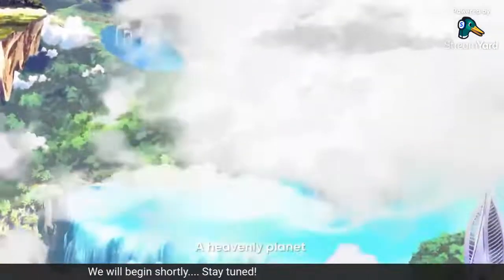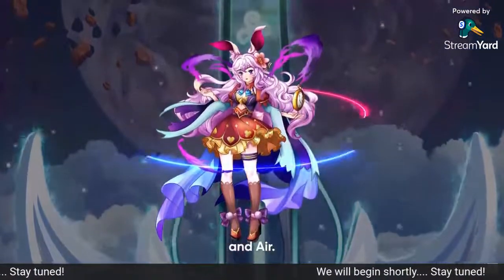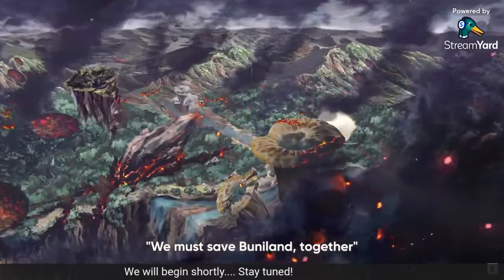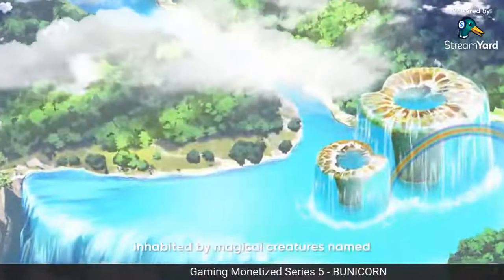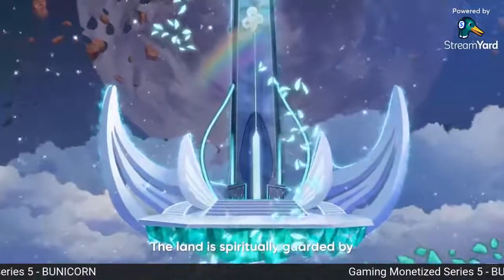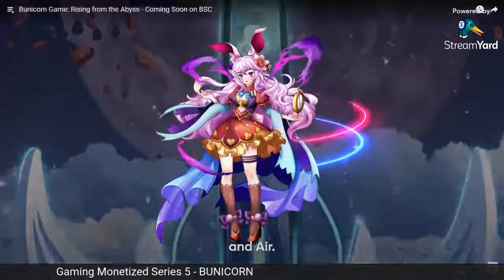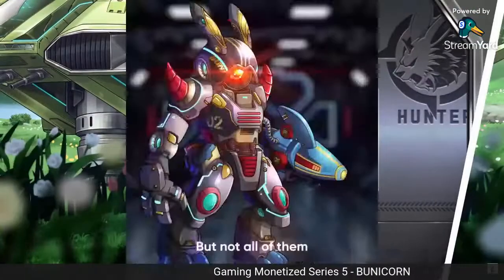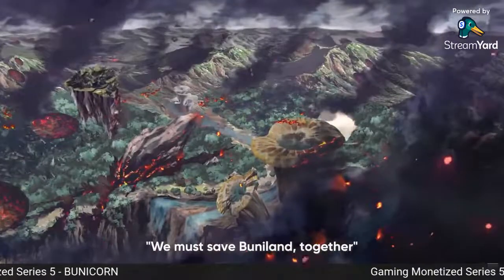Gaming Monetized Series 5 - Bunicorn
Hi Everyone,

Welcome to Series 5 of our Gaming Monetized session.

We're traveling again in the Metaverse, as we explore the world of BUNICORN! This is a Play to Earn NFT RPG (Inspired by Pokémon) card game. This DEFI game teleports users to a magical “Bunicorn” world with exquisite NFT collectibles. You can use these NFTs to build your squad, fight it out with other players and earn tokens and more collectibles that you can use to strengthen your team OR sell it in the marketplace to earn some bucks. Bunicorn also has yield-earning aspects where you can passively earn more rewards via liquidity pools and liquidity mining.

Joining me is the CEO of Bunicorn, a Software Engineer with a very strong background in the Game Development Industry. Join us as we get to know everything about the game and how we can enjoy and monetize the world of BUNICORN!

Mark your calendar for Saturday, October 30th, 4:00PM Manila Time
See you! 🙂  🙂